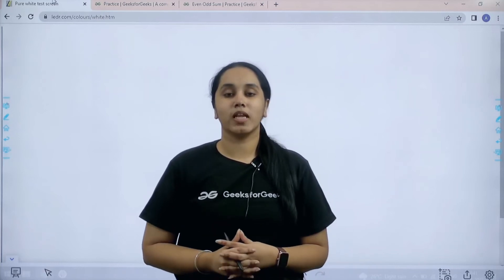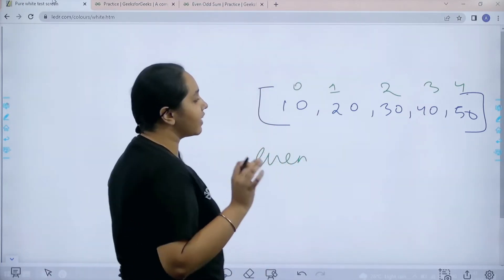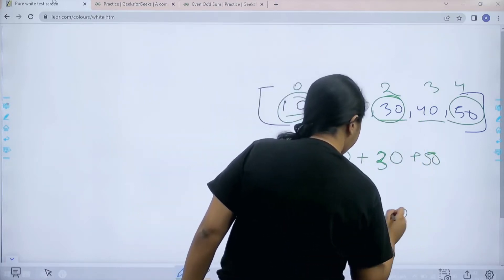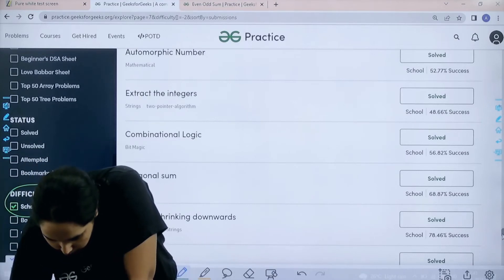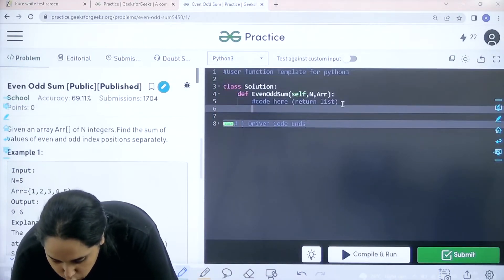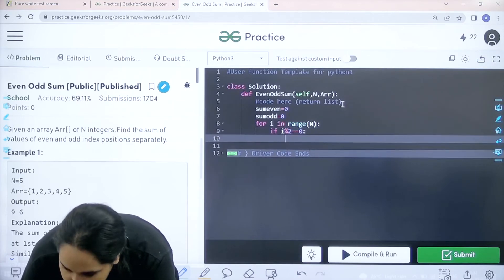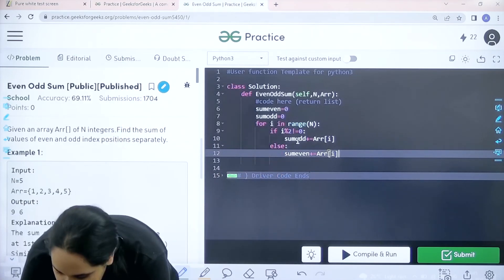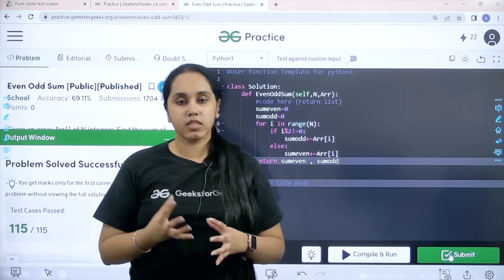Even Odd Sum | School Practice Problem | GeeksforGeeks School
Join Avneet Kaur as she solves the school practice problem: Even Odd Sum. This is a great way to improve your coding skills and analyze yourself.